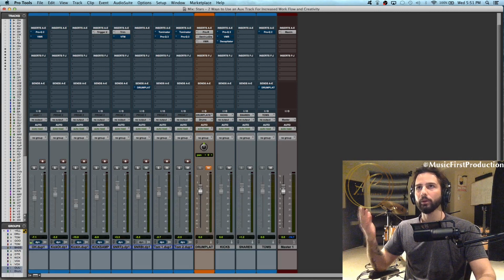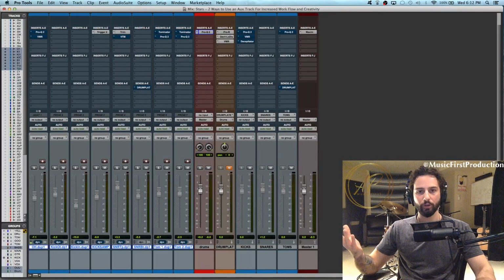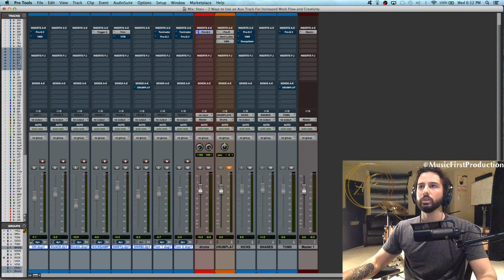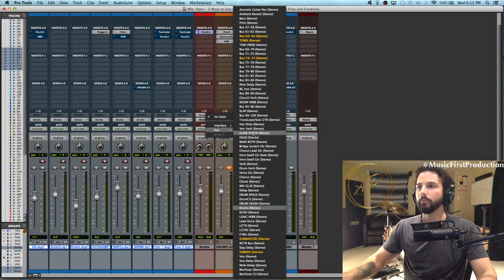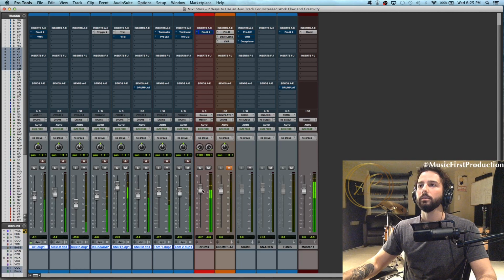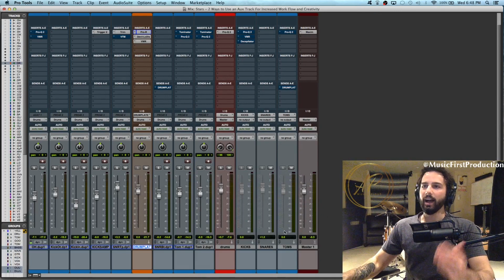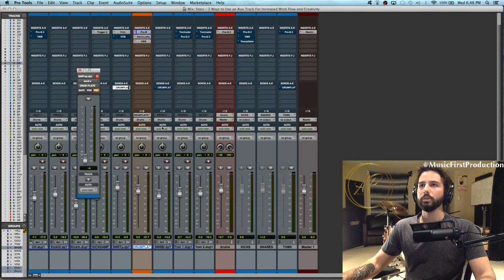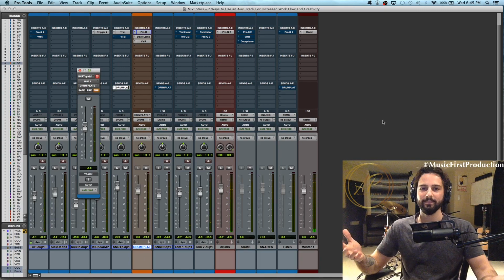2 Ways to Use an Aux Track for Increased Work Flow and Creativity - MusicFirstProduction.com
Need your Recorded Music Mixed?
1.
2. Click - "Free Consultation"
3. You can request a phone call interview with Anthony using the form

Are you using Aux tracks? If not, you are missing out! Grouping tracks together will allow you to process individual tracks quickly, all on one channel. You can even use this concept to process all your instruments on one Stereo Aux Track, AKA Mix Bus Processing (I’ll cover this in a future video)

Creating an Aux track for your Effects will even save up your computers processing power.

Links to my gear and equipment -

Great price for a Microphone Stand + Carrying Bag

K&M 23550 Dual Microphone Bar (attach 2 microphones to 1 stand! great for stereo micing)

Mackie Big Knob Monitor Controller

Studio Monitor Stands

Rode NT-USB Studio Quality Condenser Microphone - Mic used to capture my voice

Shure SM7B Dynamic Microphone (industry standard podcast & vocal mic)

Radial Mcboost Signal Booster (needed to boost the output volume of the SM7B for quieter sources)